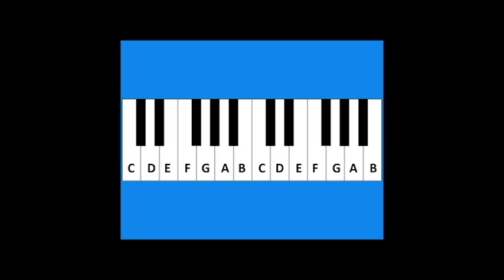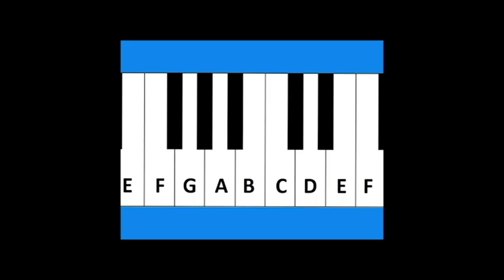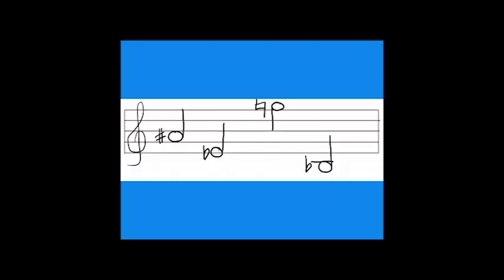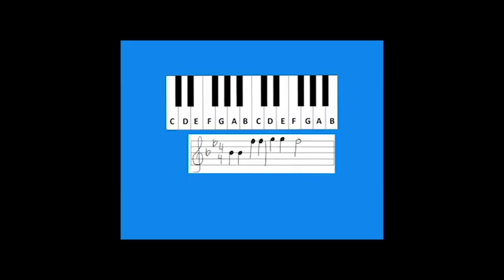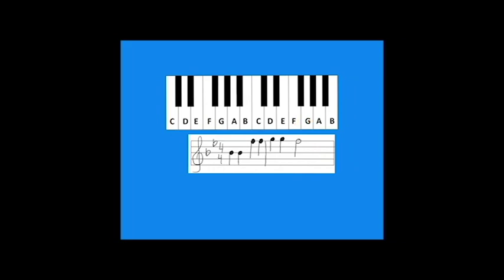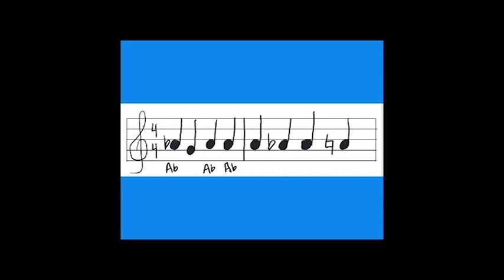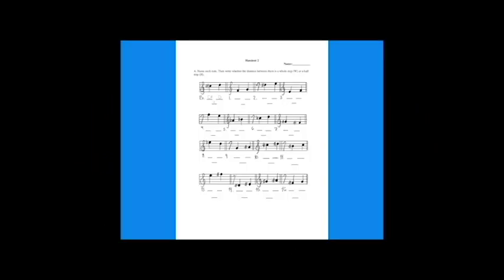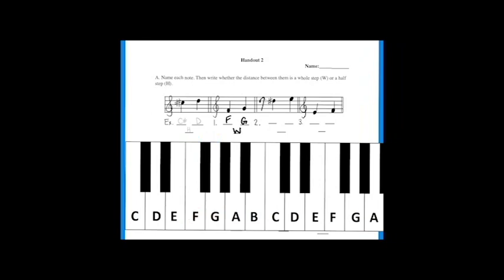Lesson 1.2: Half Steps, Whole Steps, and Accidentals